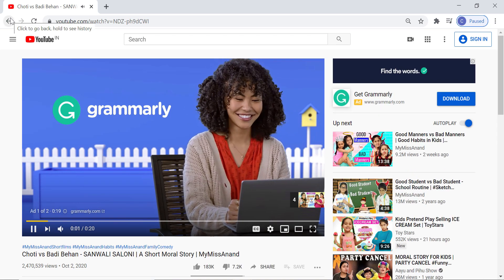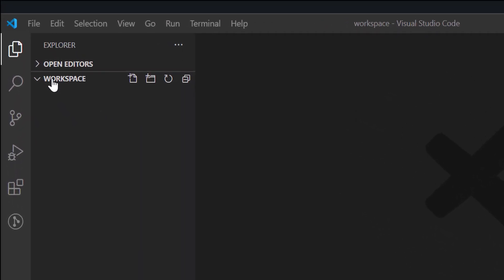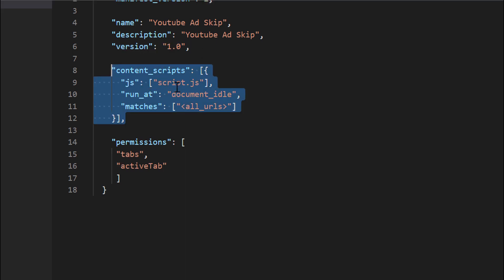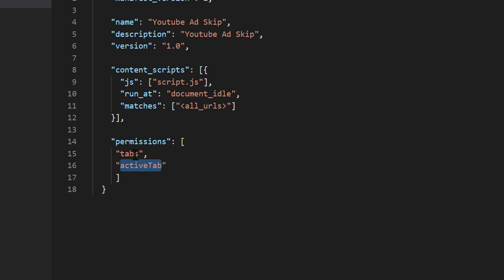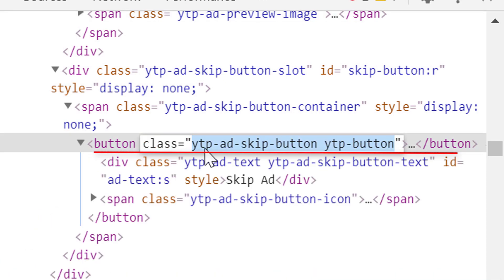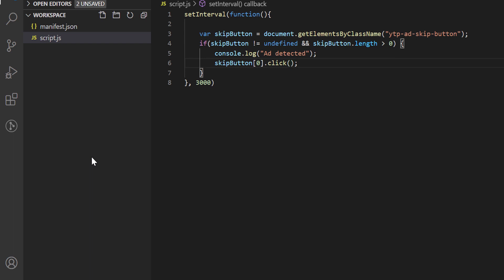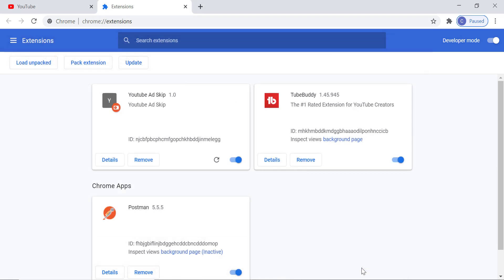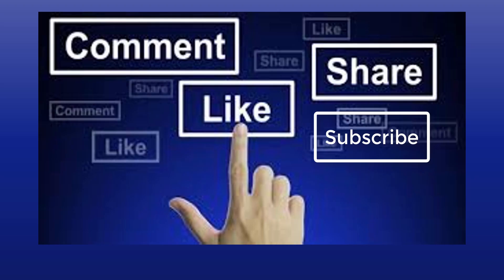Chrome extension development to remove YouTube ad: Skip Youtube ad via chrome extension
In this video we shall going to develop a google chrome extension, to skip youtube video advertisement. This is for beginner's friendly, as we are using a bit of javascript only.

You will get to learn, how to skip youtube ad, programatically. The ad will be skipped automatically, and you can see original video without any distraction.

Ever wondered how a Google Chrome extension is built?
As a JavaScript Web Developer, it's good to be well-rounded.
Creating an ecosystem of products for your customer improves your portfolio power.
Improving your portfolio power, increases your business and revenue.